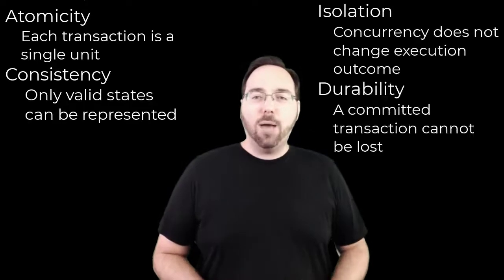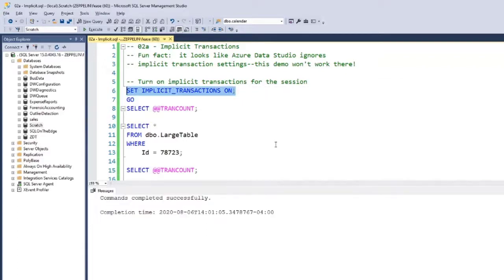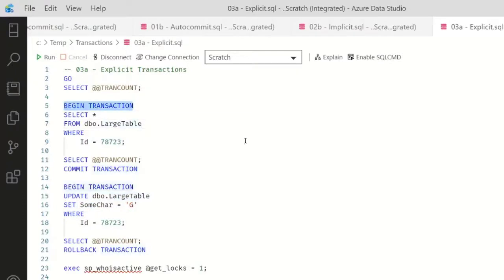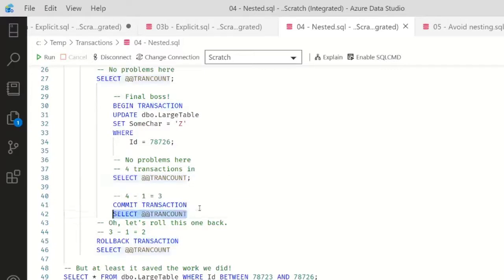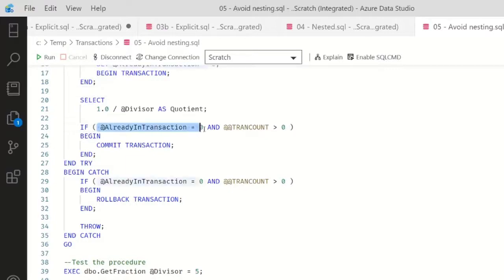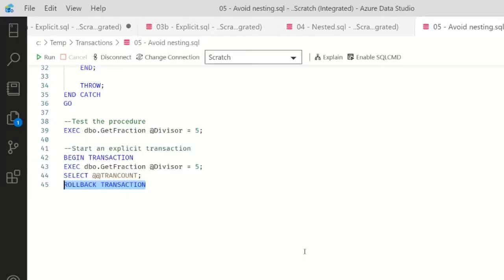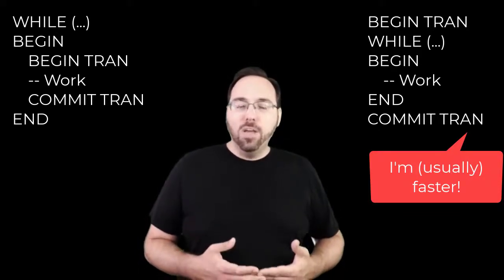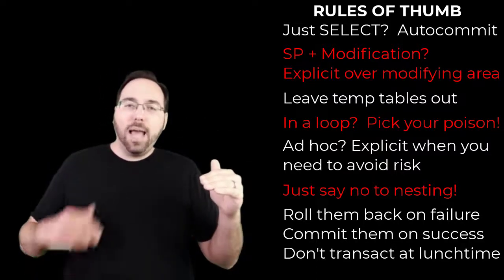Transaction Modes in SQL Server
In this video, I take a look at the three most important transaction modes in SQL Server: autocommit, explicit transactions, and implicit transactions. Sorry, batch-scoped transactions, but nobody loves you.